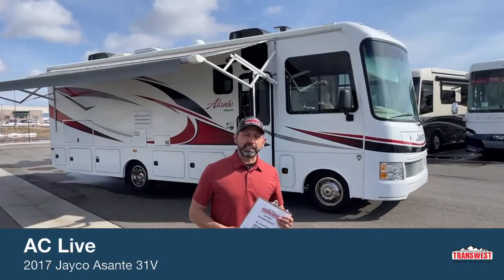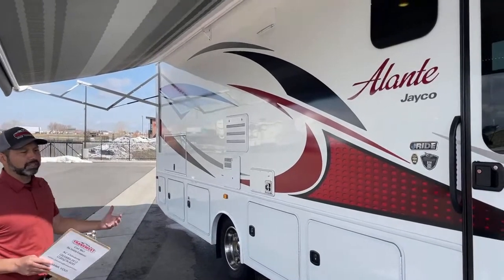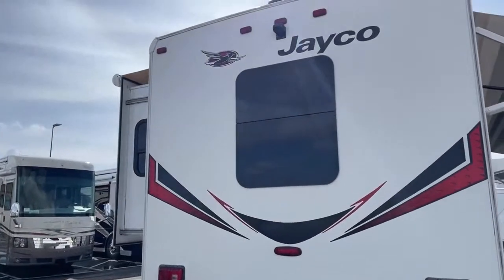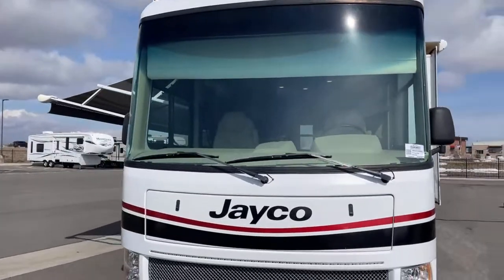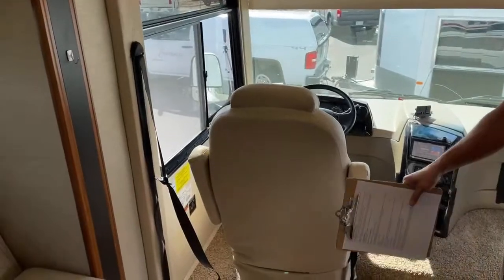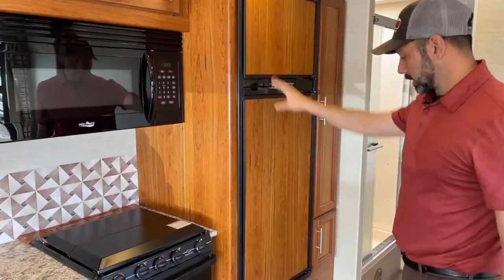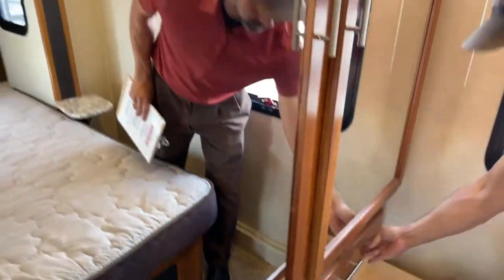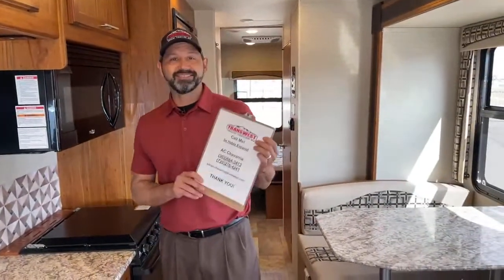2017 Jayco Alante 31V - 5U10352 Live at Transwest Truck Trailer RV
2017 Jayco Alante 31V - 5U10352 Live at Transwest Truck Trailer RV